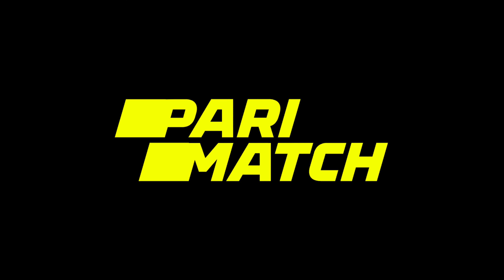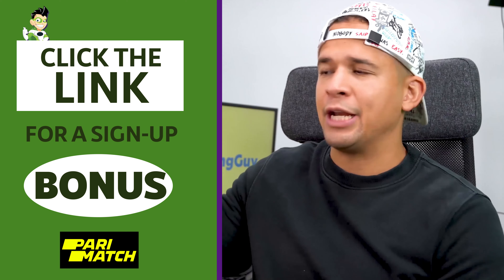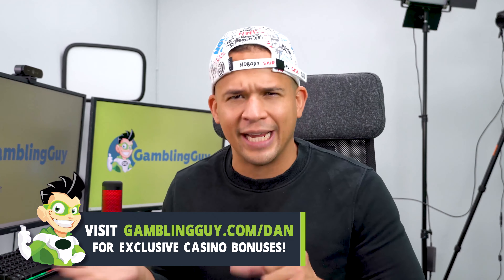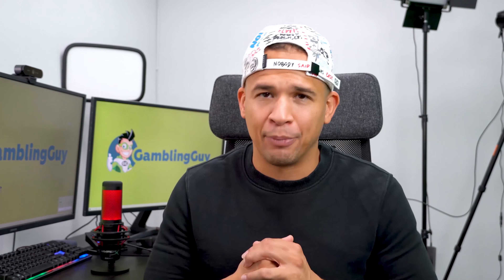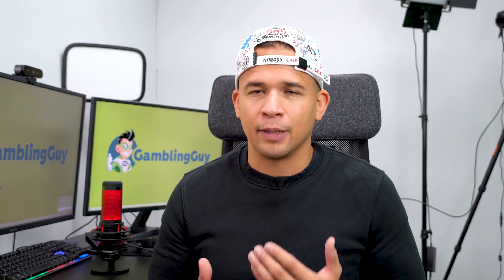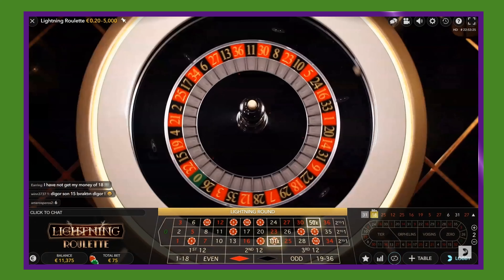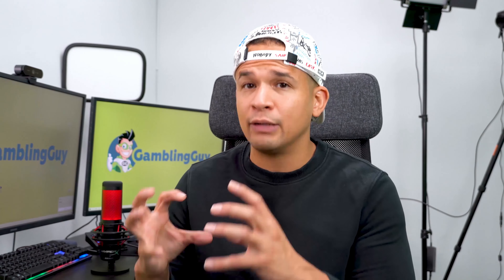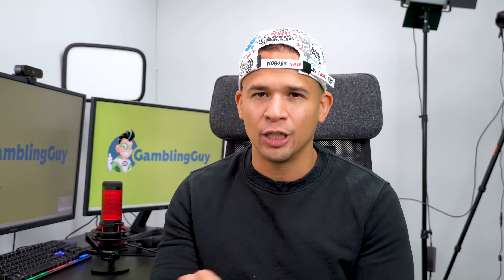Parimatch Review: Is Parimatch Casino & Sportsbook Legit Or A Scam? 🤔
Get the best sign-up bonus available by using this link ⤵️

If Parimatch isn't available where you're located, check out our Online Casino Finder to find the best legal casino in your country/state ⤵️

If you're thinking about signing up at Parimatch, you're going to want to watch this review. I'll tell you everything I wish I knew before I signed up.

Parimatch is an online betting website that accepts players from around the world. If you're thinking about gambling on their site, this review will tell you everything you need to know.